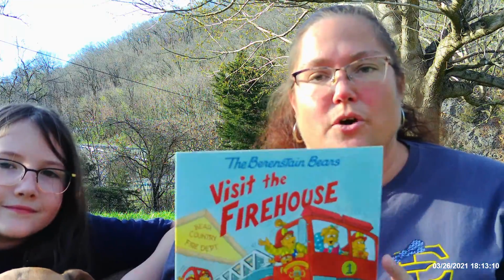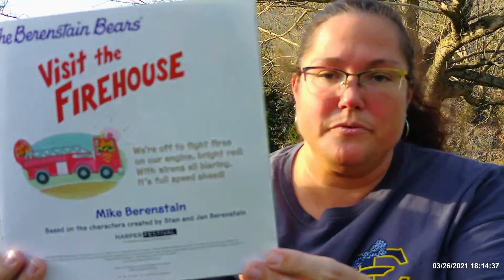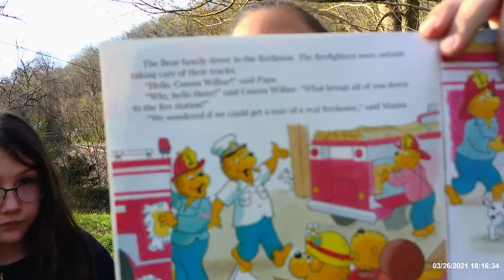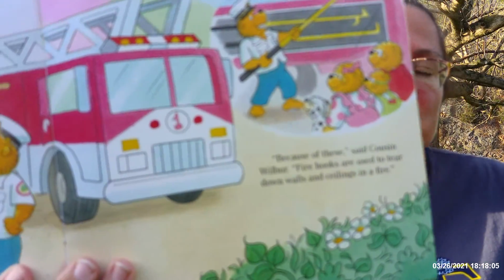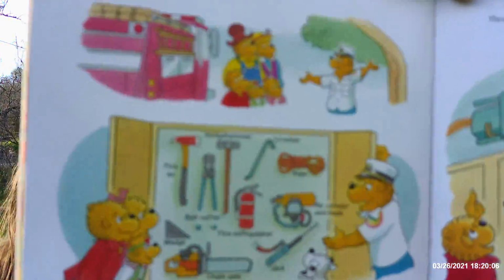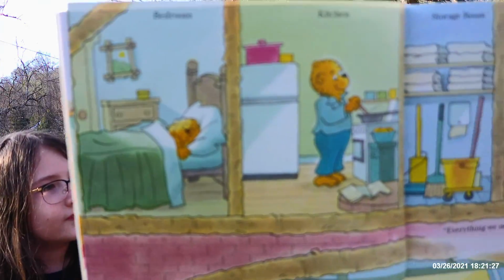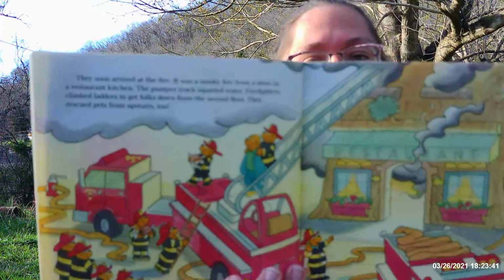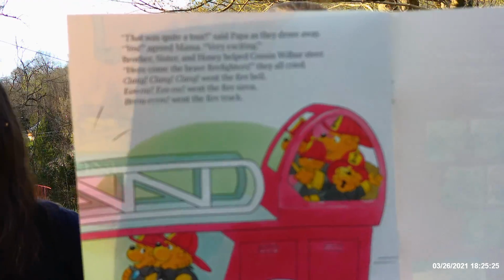The Berenstain Bears Visit the Firehouse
The Berenstain Bears Visit the Firehouse by Mike Berenstain. Read by Ms. Virginia along with her niece Jayden.